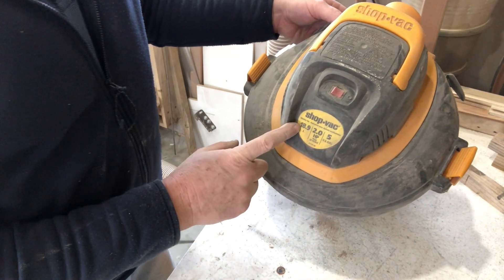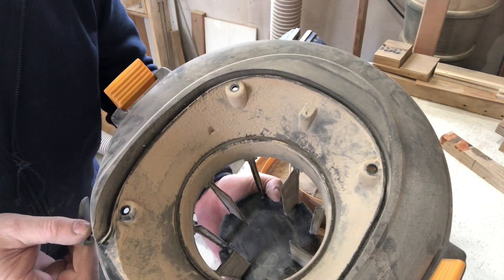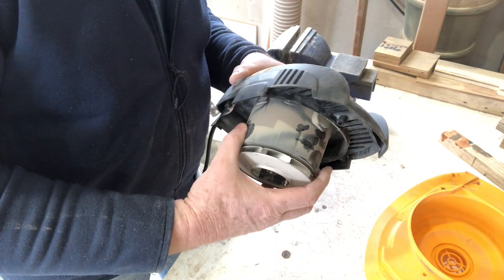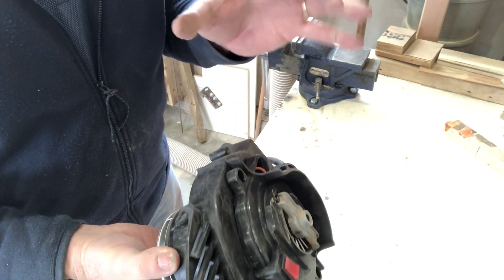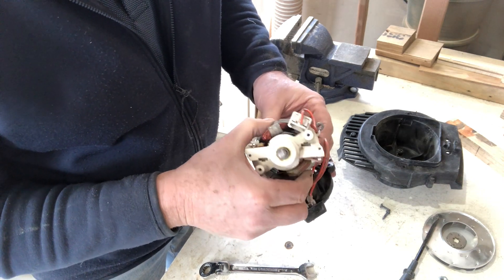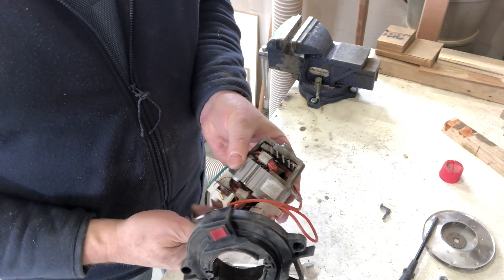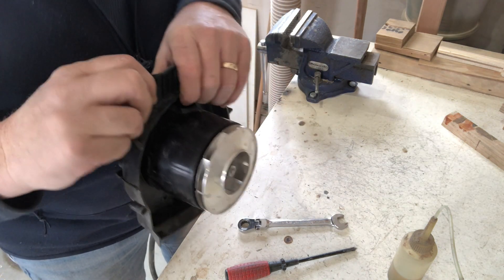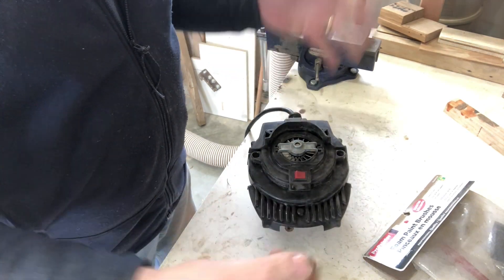ShopVac Deep Clean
My ShopVac was spewing almost as much dust as it was picking up off the floor, so I thought it was time for a deep clean.  Also took the time to lubricate the bushings to make the motor run a little better.  Now it works like it was brand new!